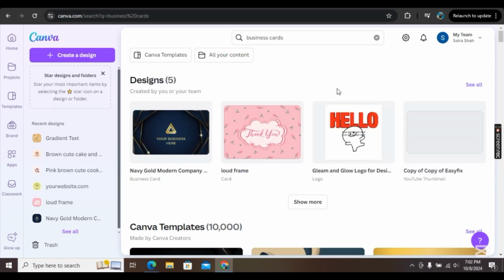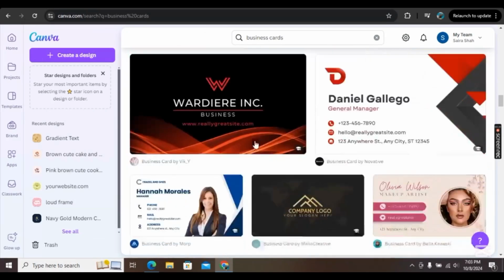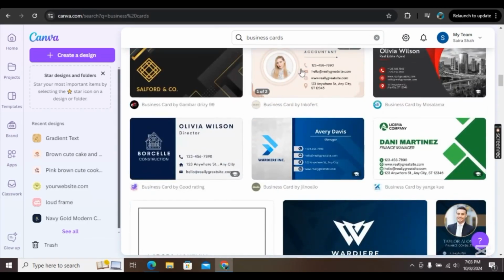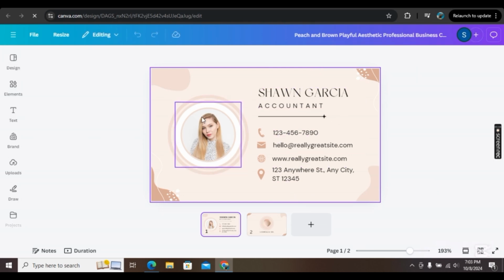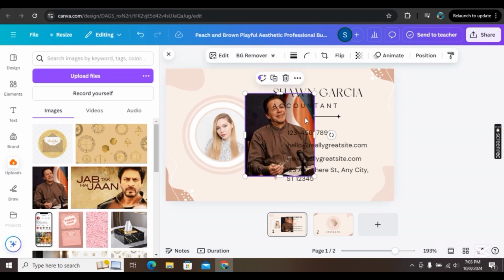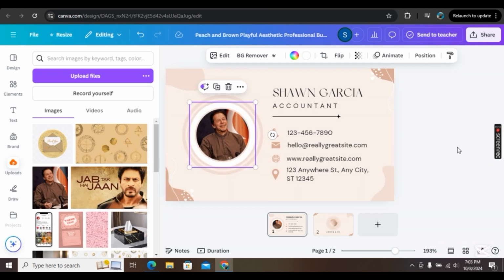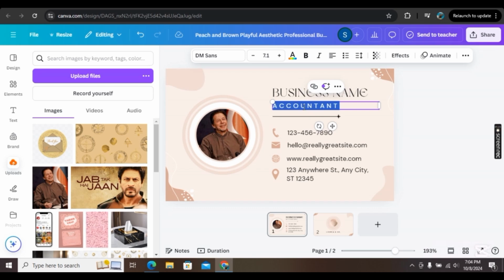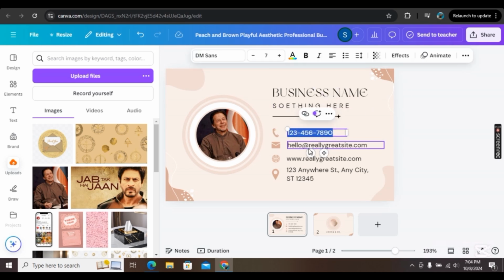How to Create a Digital Business Card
In today's video i'm going to show you how to create a digital business card, easy and simple tutorial to follow.